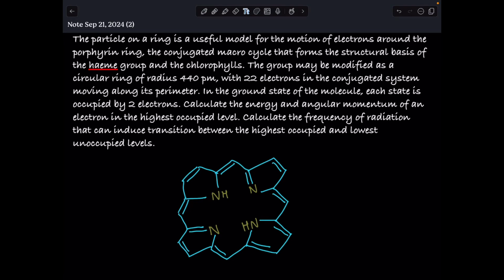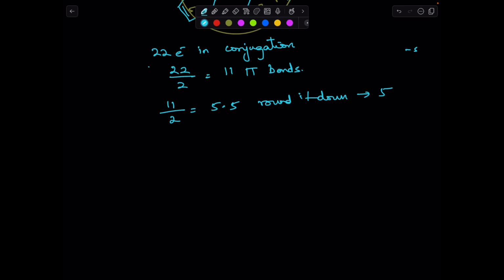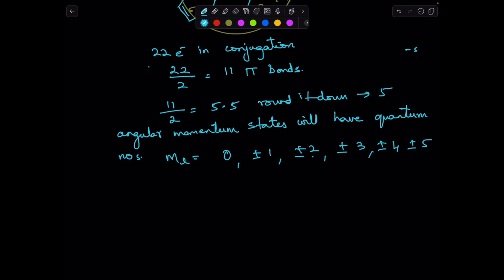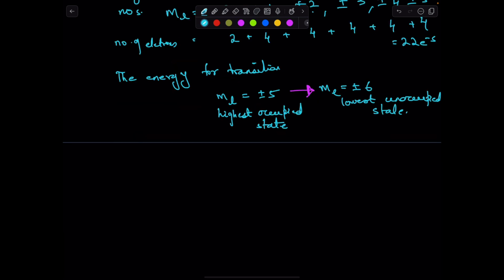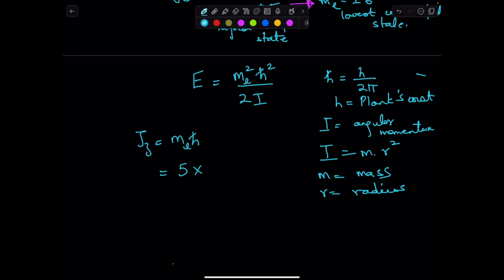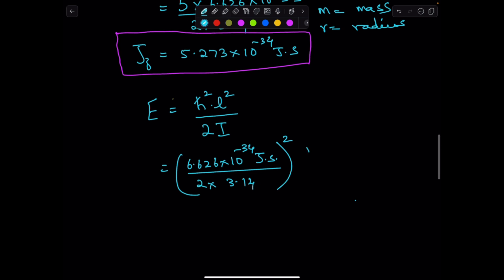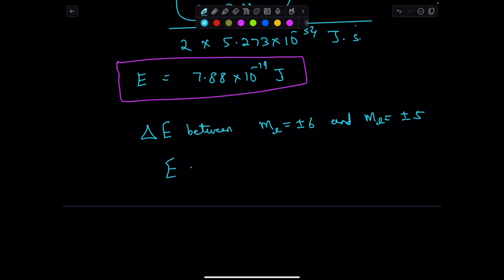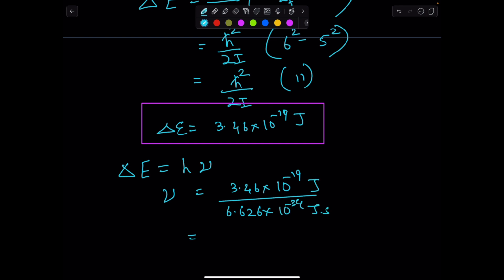How to find energy and angular momentum of particle on a ring - pi electrons conjugated on a ring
P7F.1 Atkins The particle on a ring is a useful model for the motion of electrons around the porphyrin ring, the conjugated macro cycle that forms the structural basis of the haeme group and the chlorophylls. The group may be modified as a circular ring of radius 440 pm, with 22 electrons in the conjugated system moving along its perimeter. In the ground state of the molecule, each state is occupied by 2 electrons. Calculate the energy and angular momentum of an electron in the highest occupied level. Calculate the frequency of radiation that can induce transition between the highest occupied and lowest unoccupied levels.

How to find energy of transition for particle in a box - linear conjugated systems like carotene

What is Eigenfunction, eigenvalue and eigen equation?

How to solve problems using deBroglie wavelengths

Energy of photon, no. of photons, wavelength, power output of laser